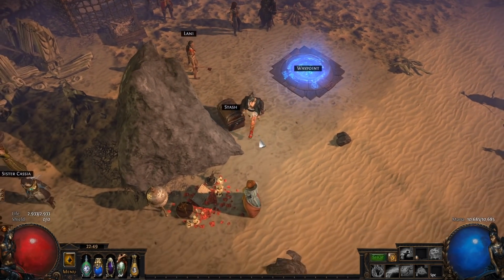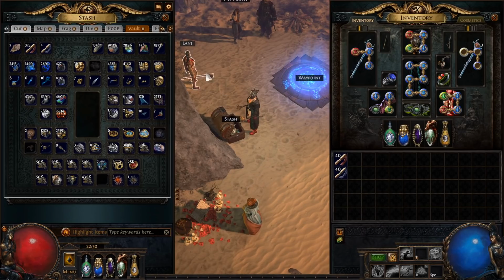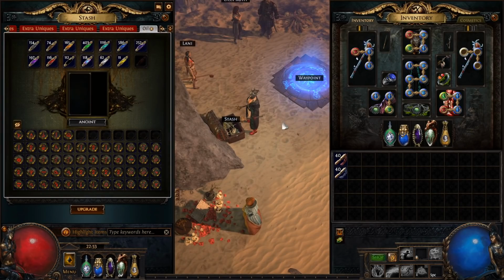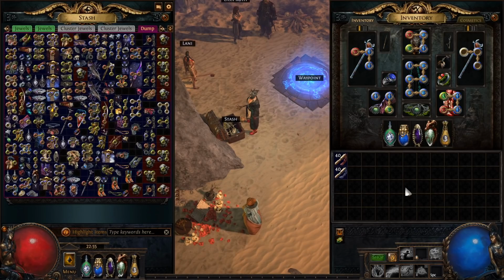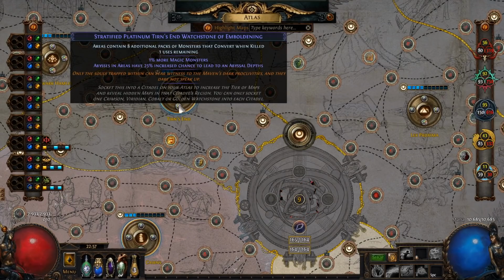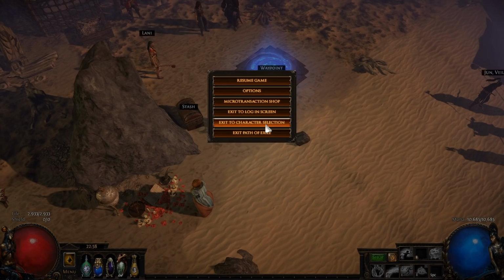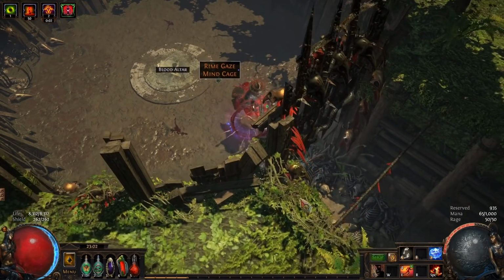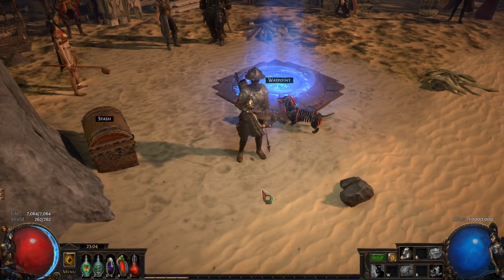Stash Merge Prep & Organization | Path of Exile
If your going to buy stash tabs, wait for the monthly sale!!

--- for all relevant lighty links